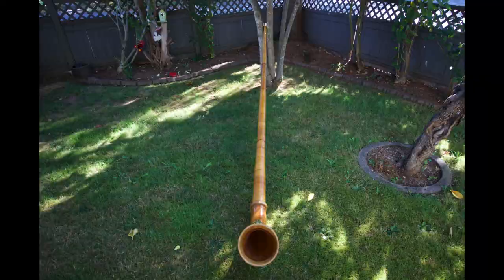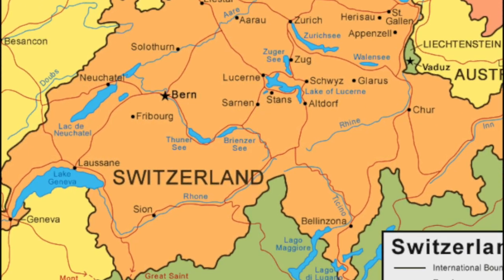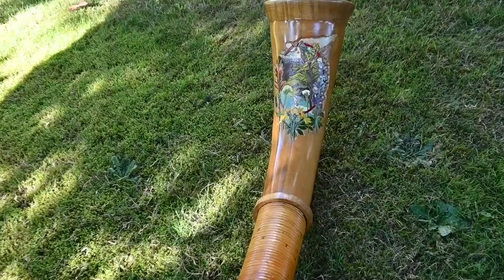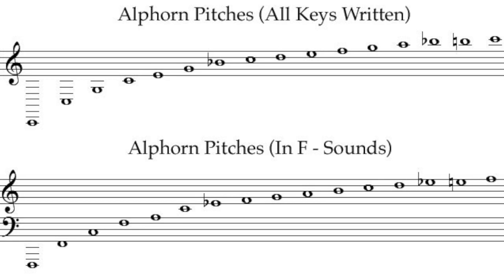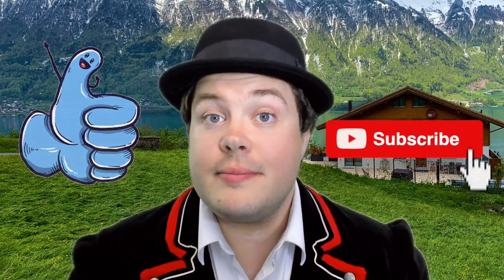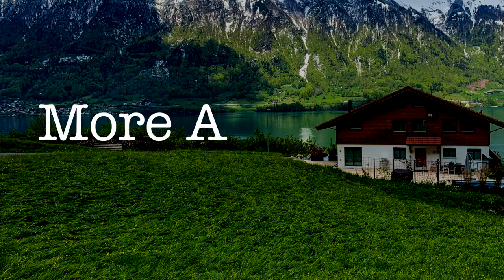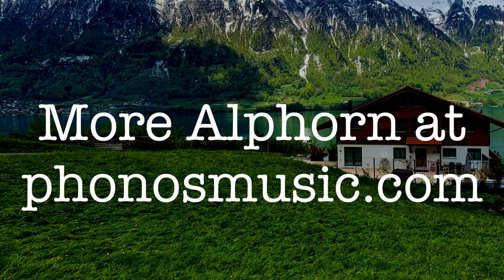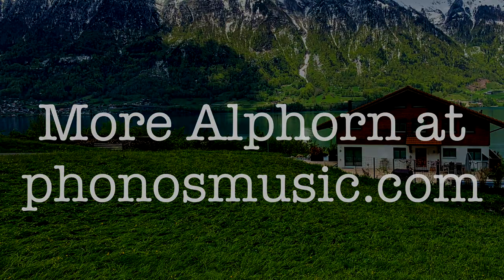The Alphorn Explained in Two Minutes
This is my attempt to explain the Alphorn in under two minutes!